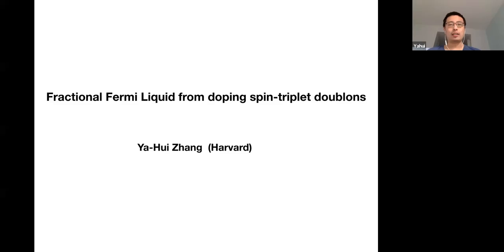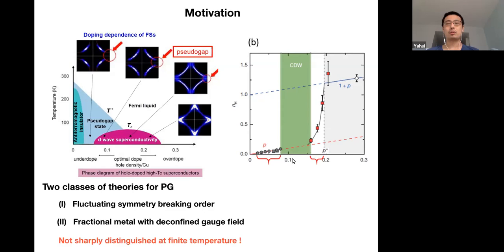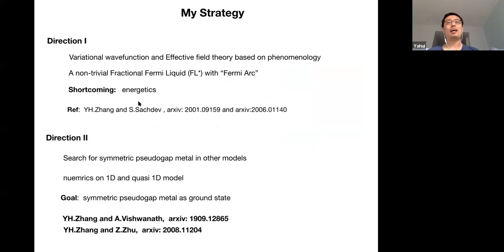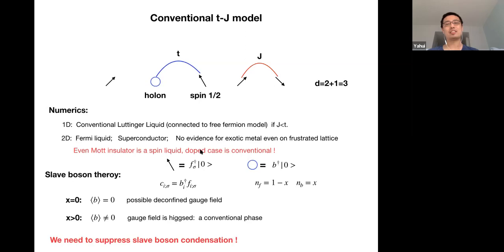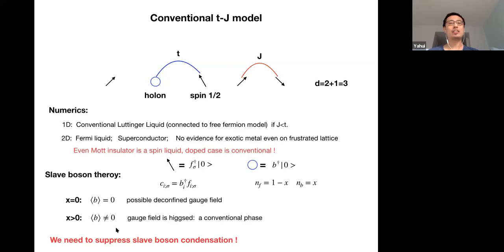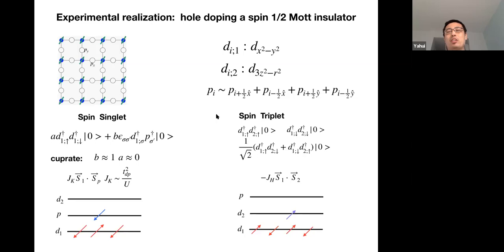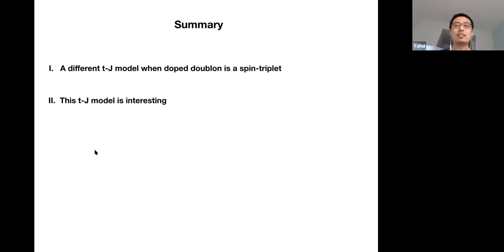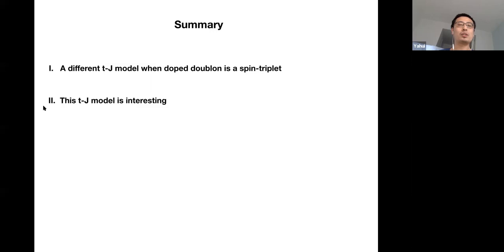Ya-Hui Zhang - "Fractional Fermi Liquid from doping spin-triplet doublons..."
Full title: "Fractional Fermi Liquid from doping spin-triplet doublons and possible realization in Nickelate"

Abstract:
In this talk I will propose and study a new kind of t-J model.  I will consider an unusual case for hole doping   a spin 1/2 Mott insulator formed by d^9 state:  the spin-triplet doublon (d^8 state ) has lower energy than the spin singlet doublon.   This scenario can be potentially realized in transition metal oxide with large Hund’s coupling between the two e_g orbitals and with oxygen band far away from fermi energy,  for example, in certain nickelate in which we dope S=1 Ni^{2+} into Mott insulator formed by S=1/2 Ni^{1+}.    The low energy model is an unconventional t-J model with two spin 1/2 singly occupied states and three spin-triplet doublon states per site.      We simulate the 1D version of this model by DMRG and find clear evidence of a 1D analog of fractional Fermi liquid (FL*)  phase:  a small pocket  coexists with the spin liquid inherited from the Mott insulator, with a total central charge c=3.   I will provide a theoretical description based on a three-fermion parton mean field theory with U(2) gauge structure.  The theory can be easily generalized to high dimension and I will conjecture that a metal with small Fermi surface is a generic fate of this unusual t-J model.   If time allowed, I will also show numerical evidence of a continuous quantum critical point in 1D  between this FL* phase and the conventional phase with large Fermi surface. Across the transition there is a jump of total Fermi surface volume (or carrier density) by 1/2 .